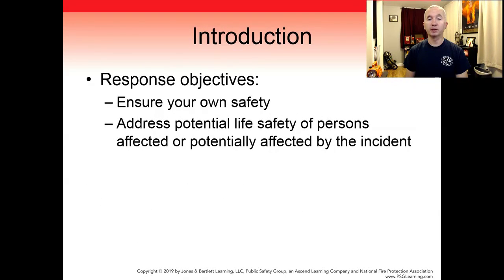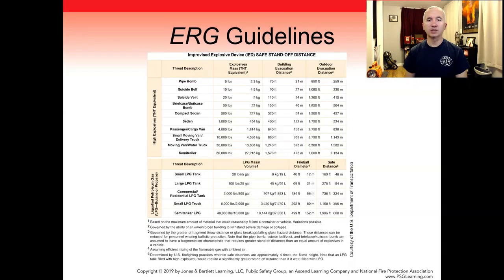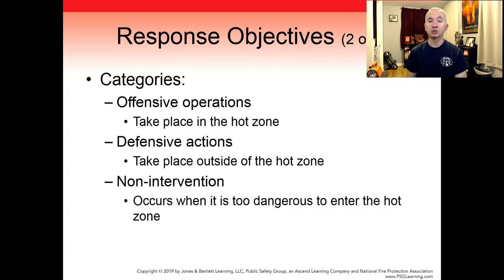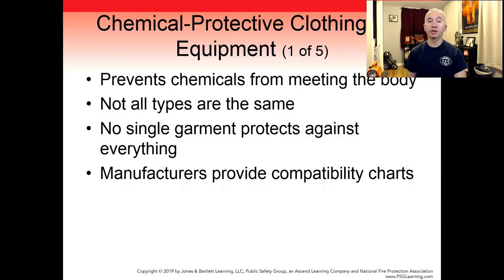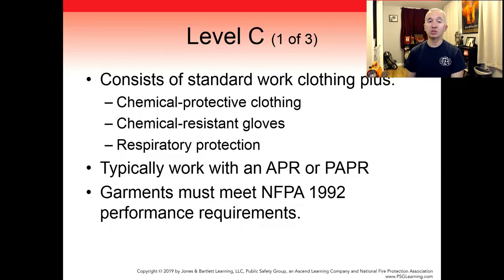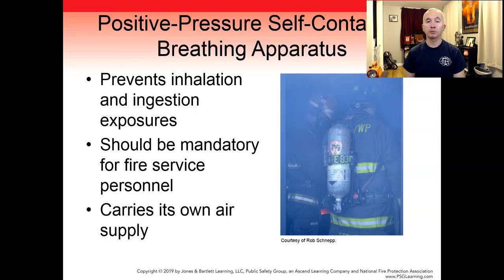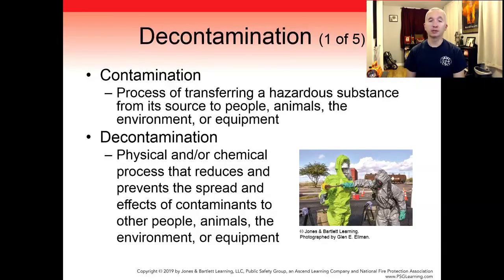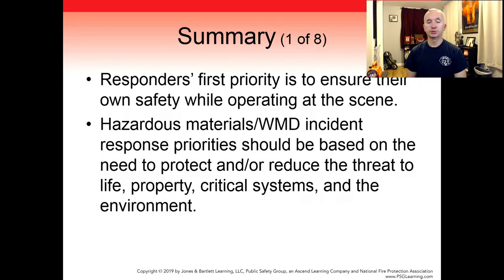Hazmat Awareness and Operations Chapter 5